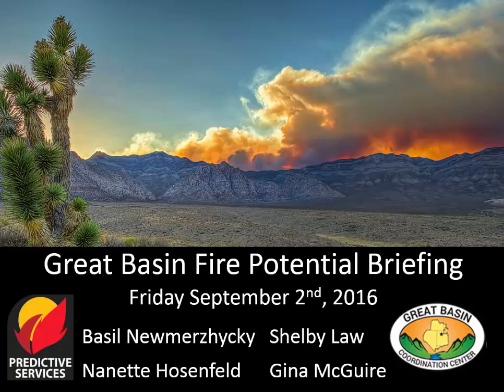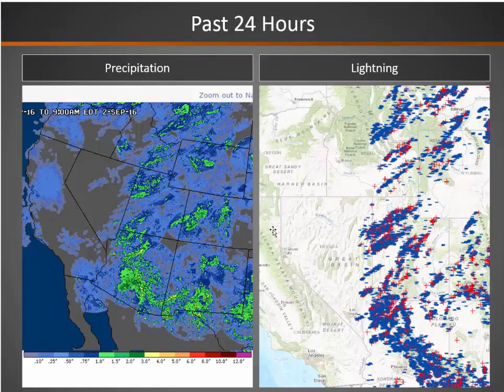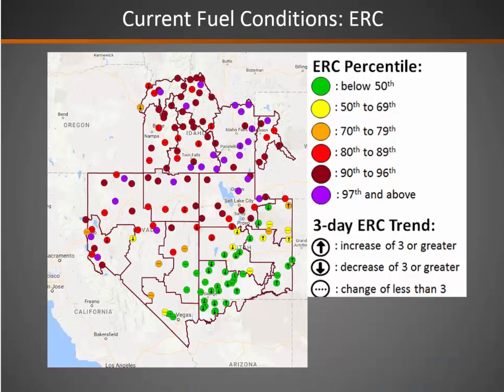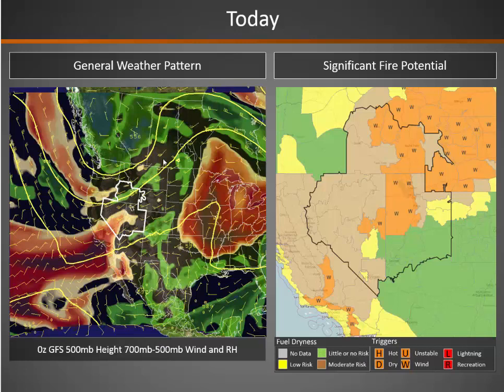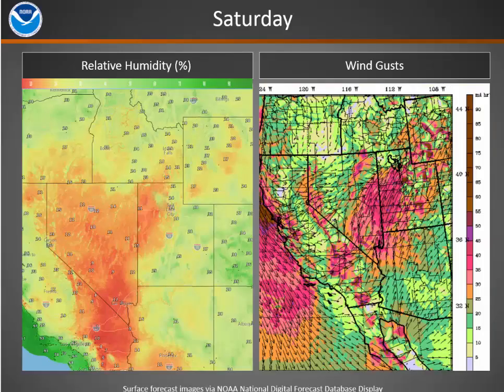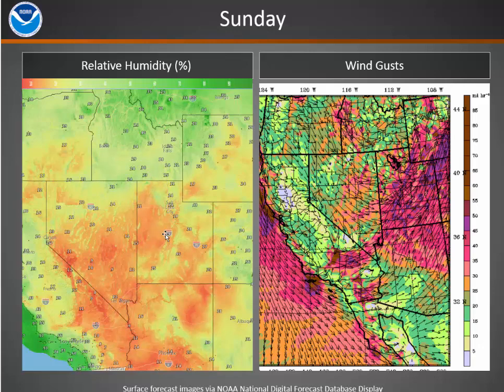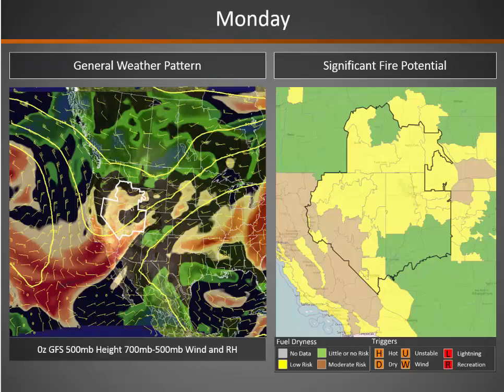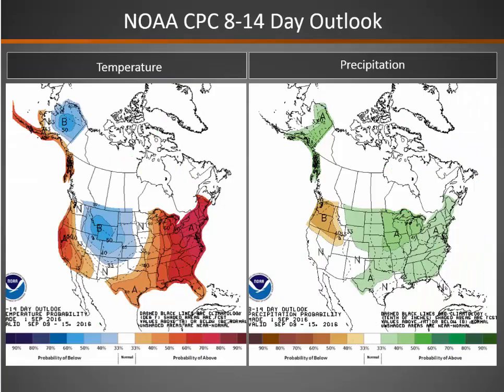Great Basin Fire Potential Briefing:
Great Basin Predictive Services Fire Potential Briefing discussing changes in fire weather and fire potential for the next 7 days.  This briefing is updated daily.